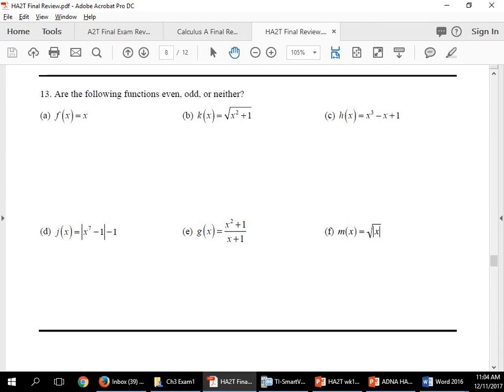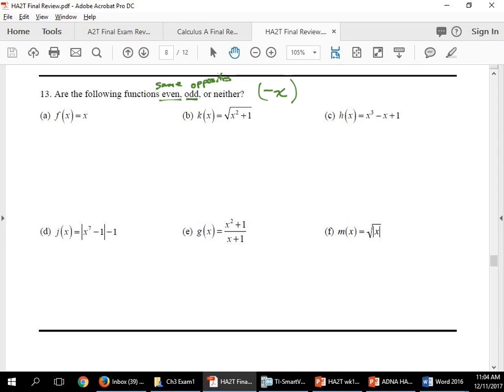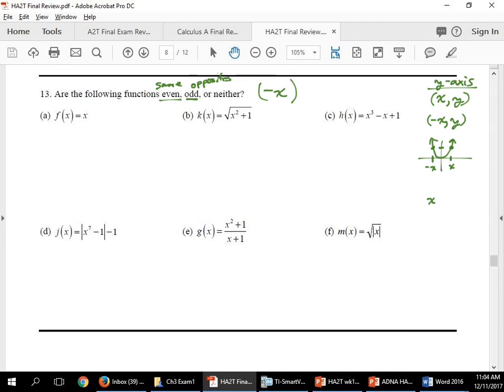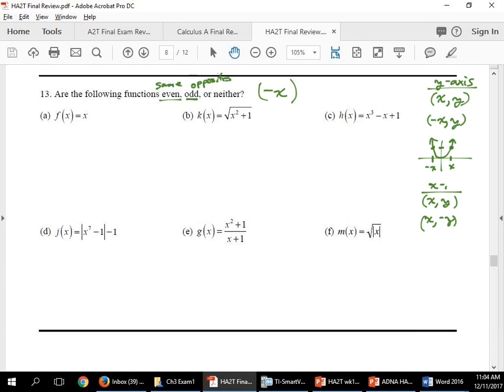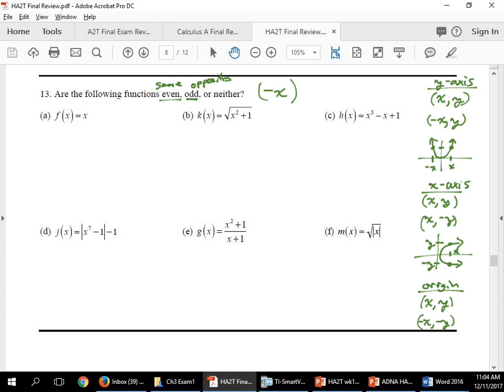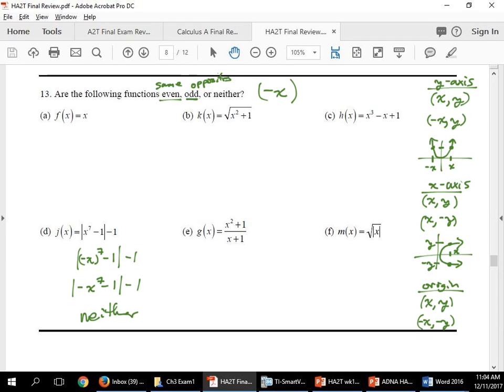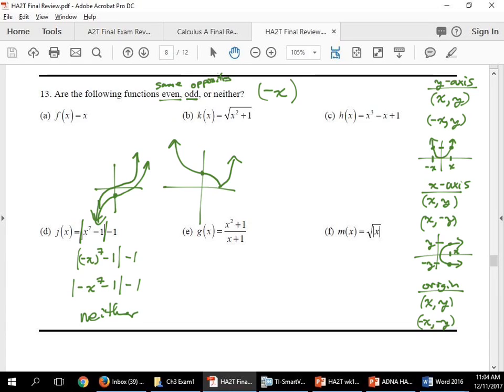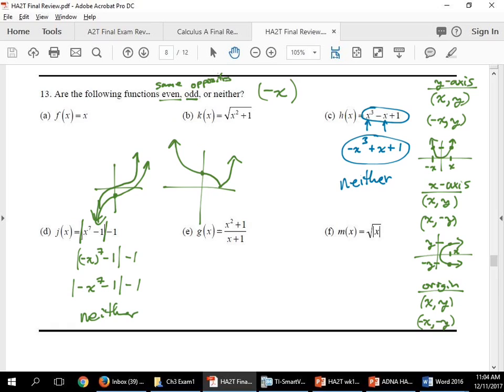HA2T Fall Final Review #13 beta